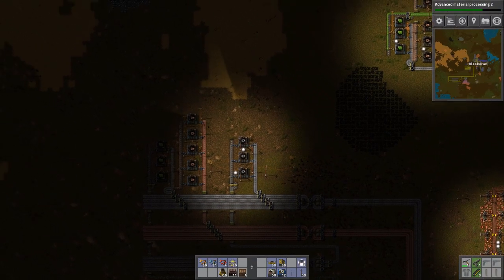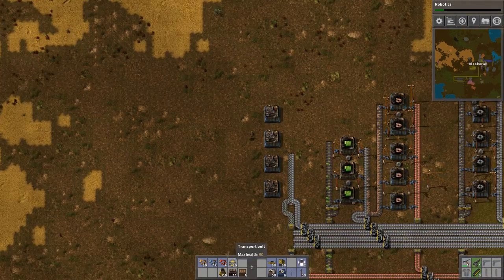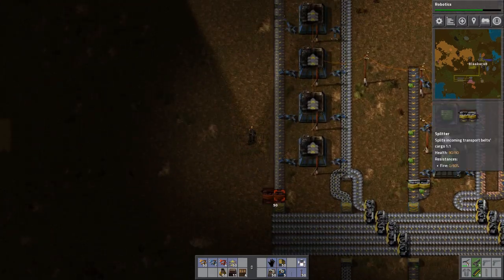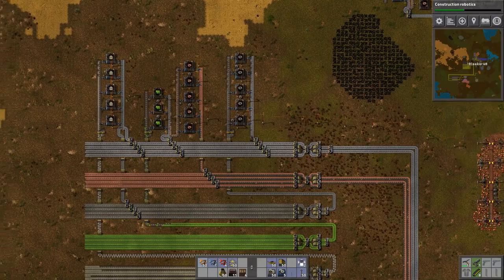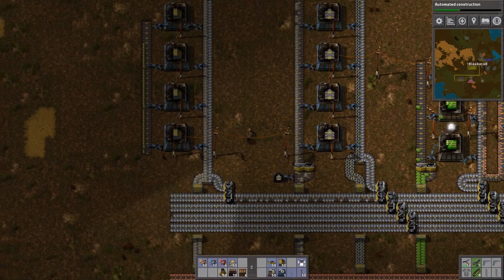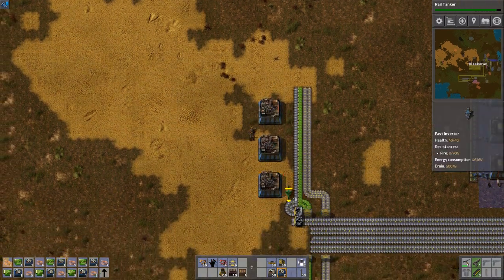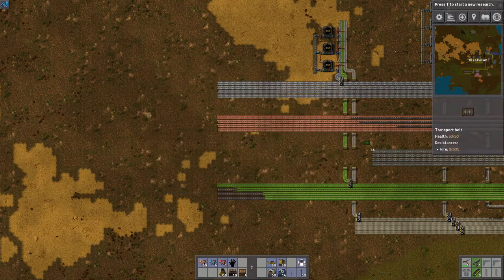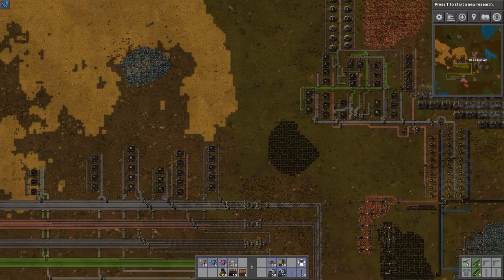Factorio Played by an Engineer- S:1 Episode 8 - Mass Production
Mass production has officially begun